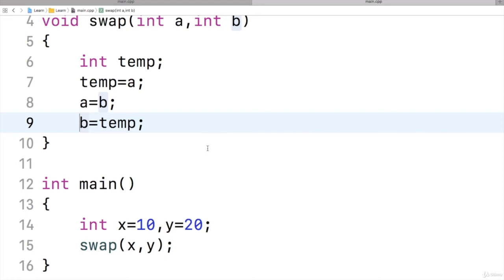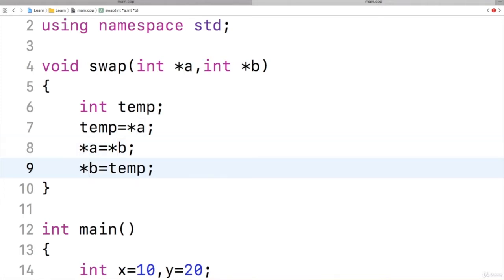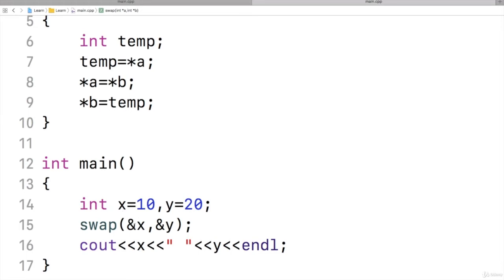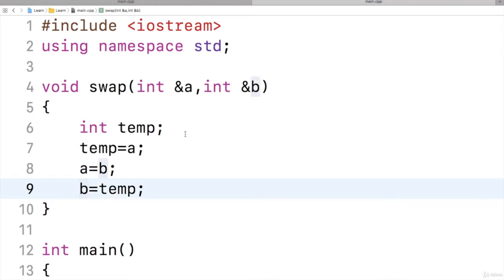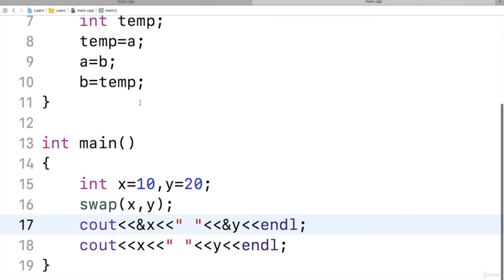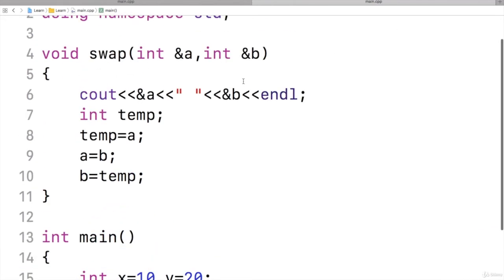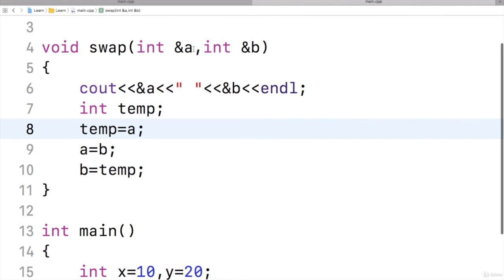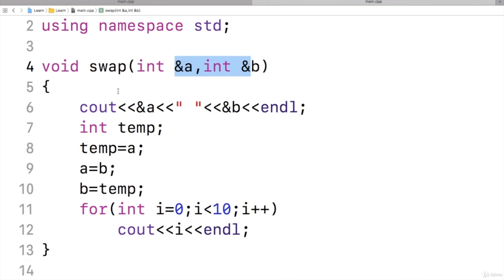110 Demo Pass by Address and Reference